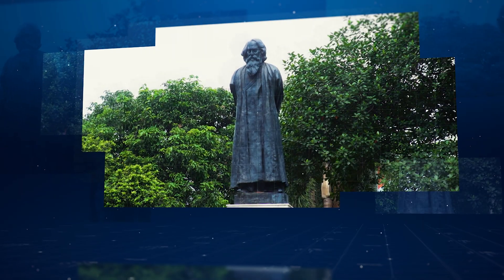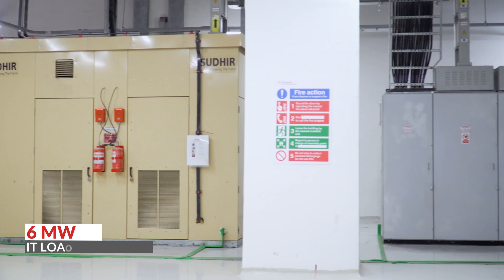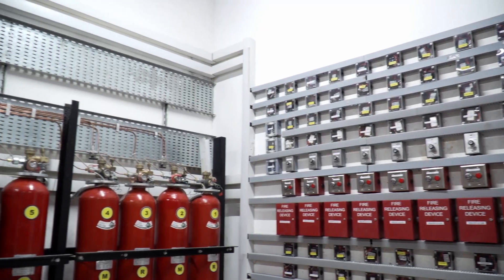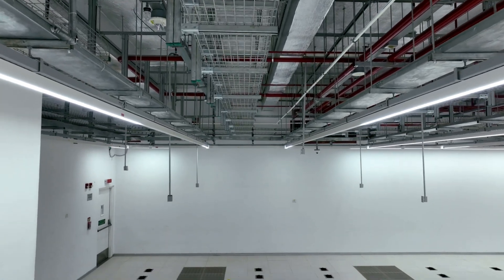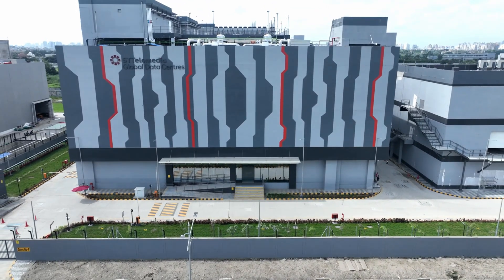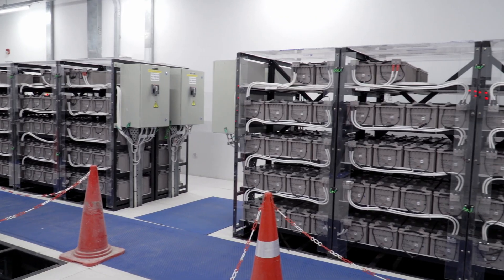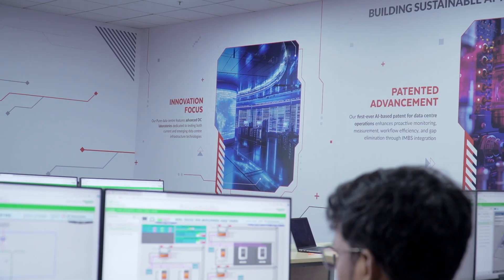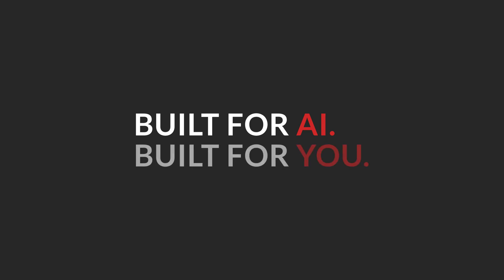Inside STT Kolkata 2 | AI-Ready, High-Density Data Centre by STT GDC India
Experience the full Virtual Data Centre Tour of STT Kolkata 2 !

Step into the future with STT GDC India as we unveil STT Kolkata 2, our newest state-of-the-art data centre, purpose-built for AI, high-density workloads, and seamless scalability.​

Located in Silicon Valley, this campus is a landmark in Eastern India’s digital transformation journey. With robust 6 MW of critical IT load capacity, multi-layered security and world-class infrastructure, STT Kolkata 2 is engineered to meet the evolving needs of hyperscalers.​

Discover how STT Kolkata 2 is built to shape innovation by booking a data centre tour today

Built for AI, Built for You